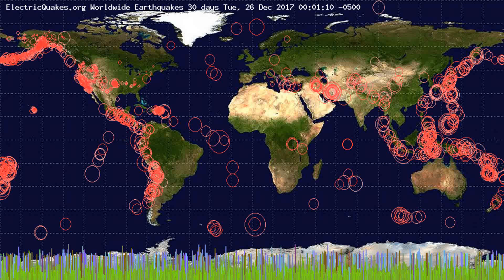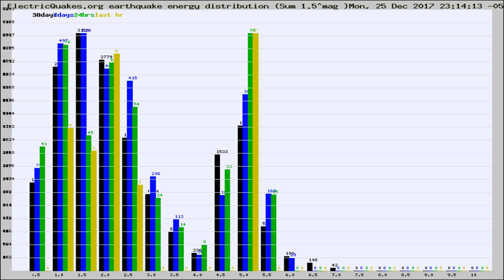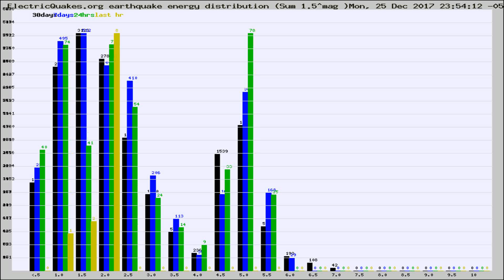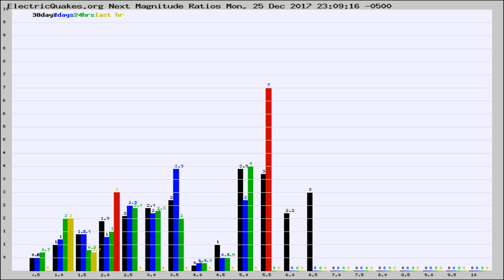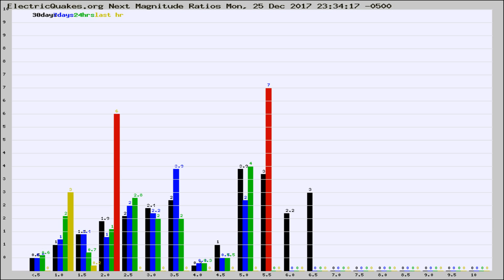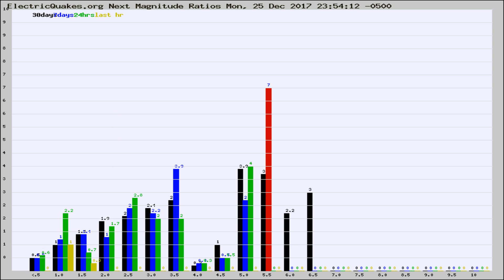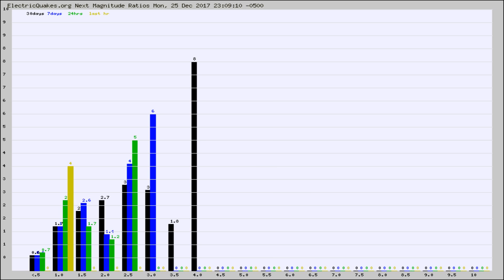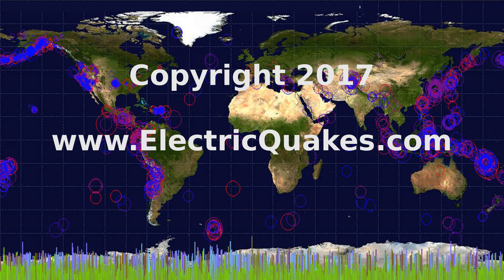Todays_Hourly_World_Earthquake_Statistics_from_ElectricQuakes.org_12-26-17+00:02:01